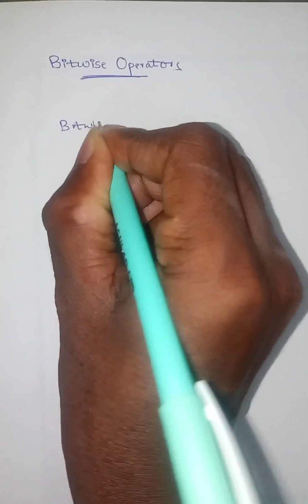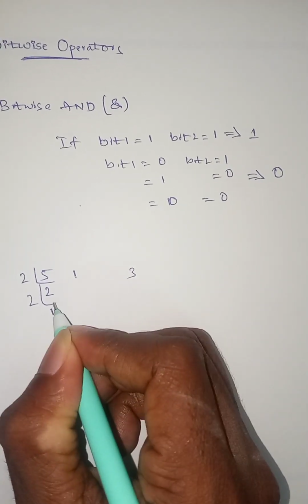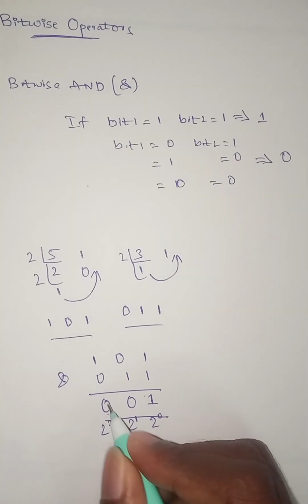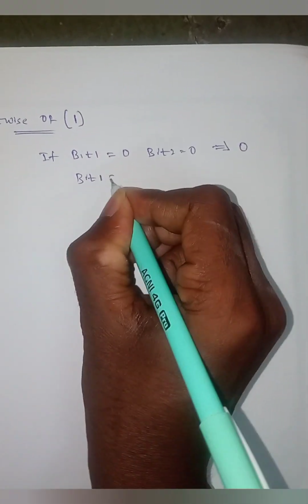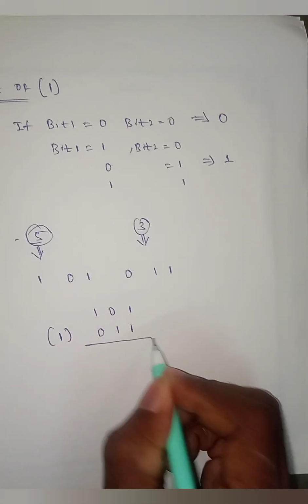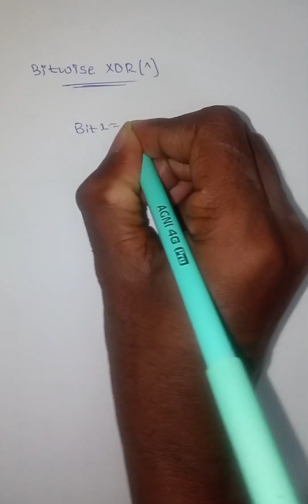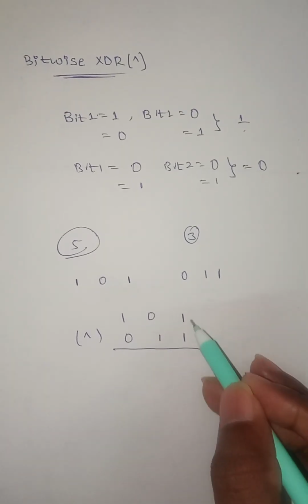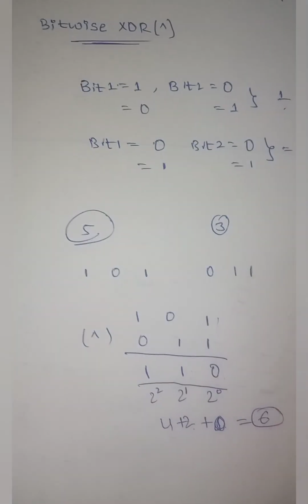Bitwise OR, AND and XOR in Java with Examples@CodersLife-q9z